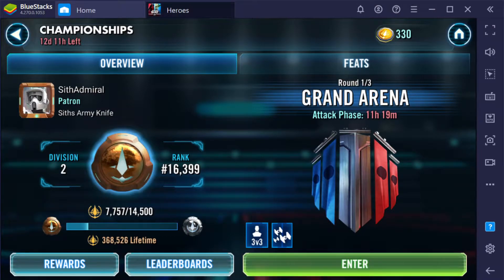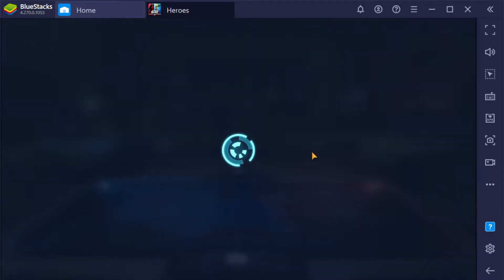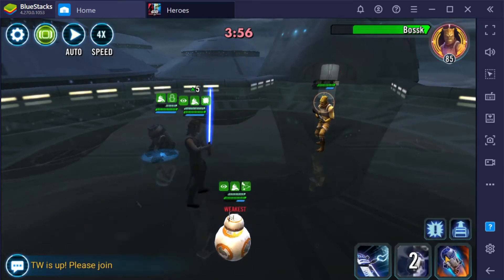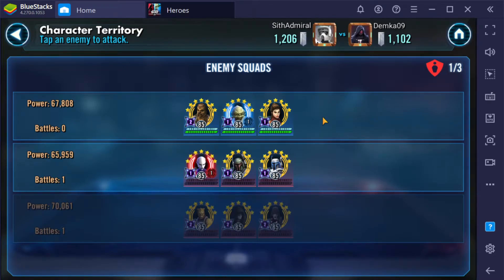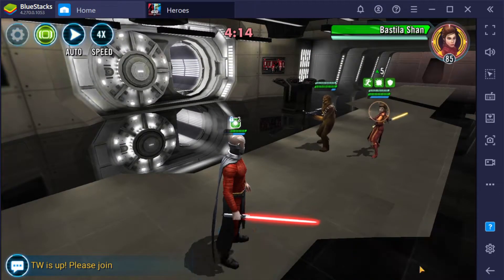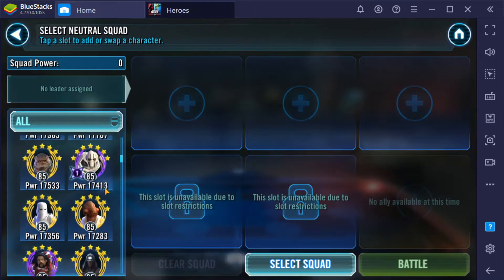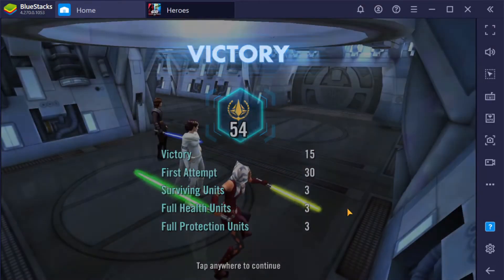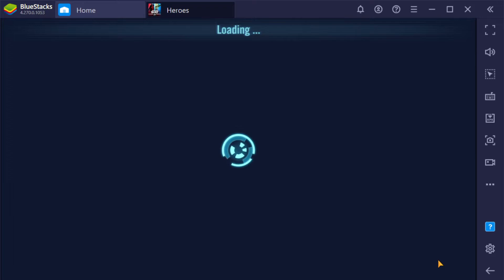SWGoH 3v3 Grand Arena 1/3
Star Wars Galaxy of Heroes 3v3 in the Grand Arena mode.